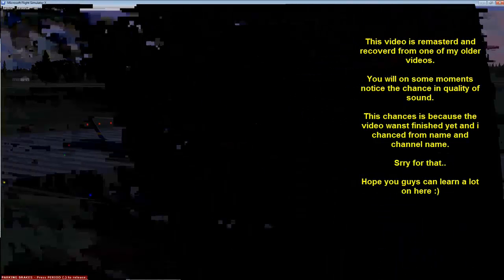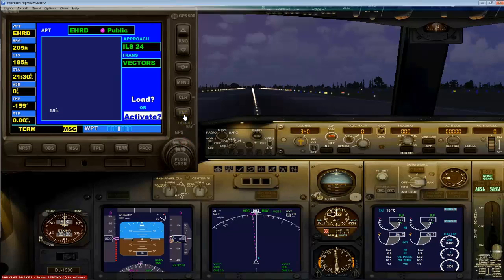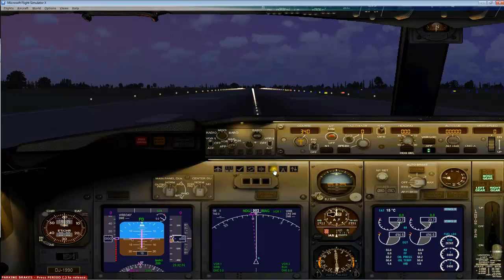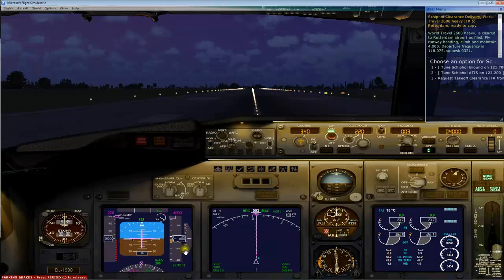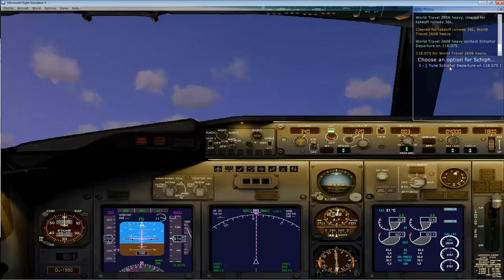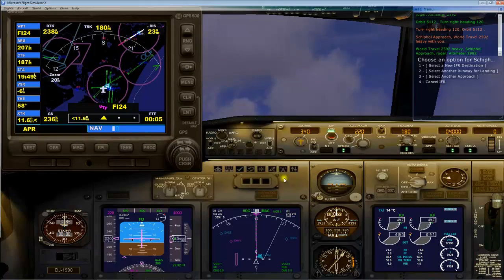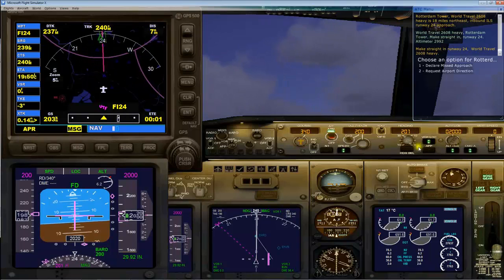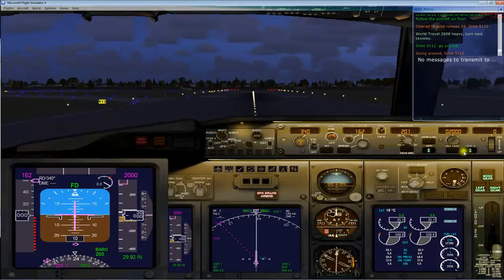Full Flight and ILS approuch Explained in Details for beginners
! WE GOT OUR OWN ARK SURVIVAL SERVER !
Want to join us in our Ark Survival Evolved Adventure ??
Join us now on [ TGP Gaming ] PvPve -10x -Dragons -Nowipe -Modded Server.
And YES guys we have DRAGONS !

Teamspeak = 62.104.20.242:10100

We can also be found @ Ark-servers / Arkservers.net

Hey everyone

This was one of my first videos when i was making vids for FSX.

As for now this video is old and newer vids will be uploaded soon.

in this video ill make an short flight from EHAM to EHRD.  in this video i will fly up to 4000ft and make an ILS approuch.

i will fully explain what everything is and what you need to do for an automatic landing with an boeing 737-800.

Boeing 737 series are pritty much the same. the 747 has an bit different system but you can actualy use this info to figure it out. not that hard anyways.

When i started on FSX i just took hours and hours to search for an good explaining video of the ILS.

thats why i am starting to make those.. if you have any questions leef free to let me know.. ill make an video for you.

I will also make an video for the ILS with the PMDG 737 RGX.

Gizmo